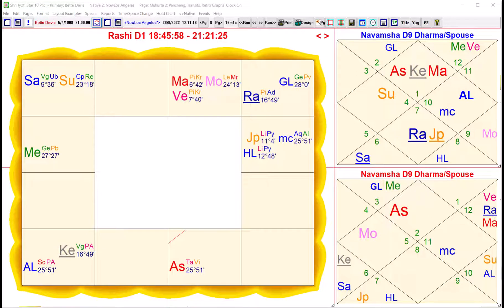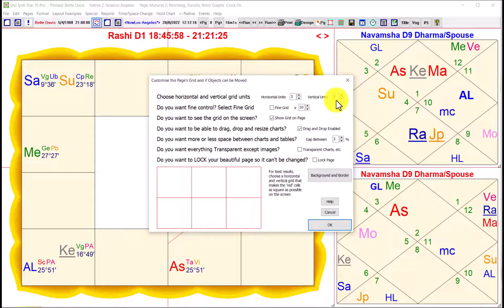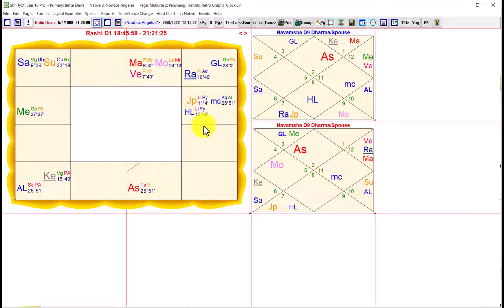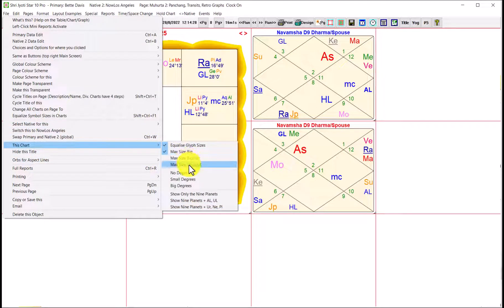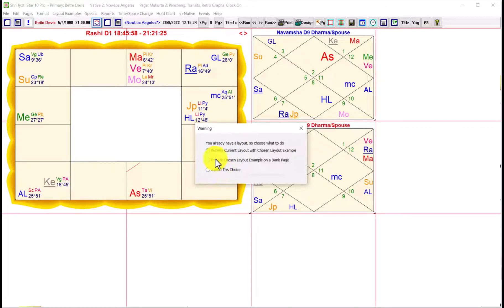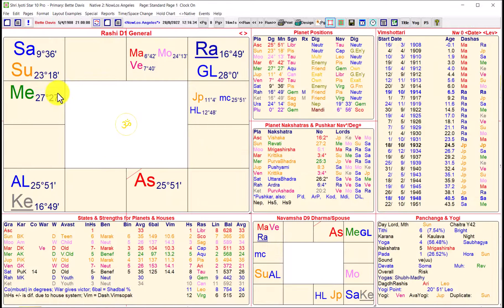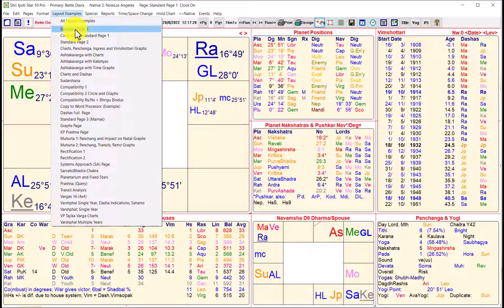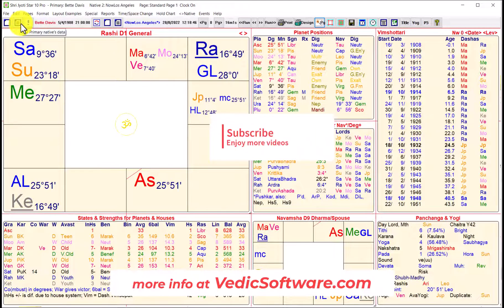Layout Examples and Sizes in Shri Jyoti Star 10